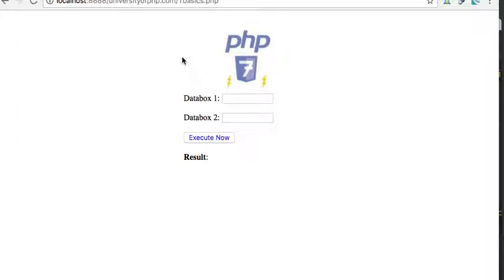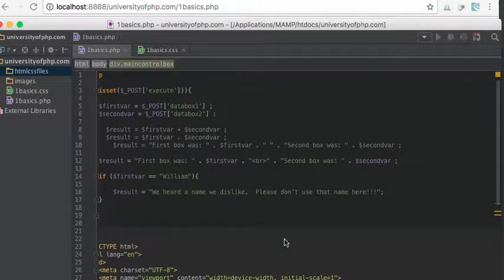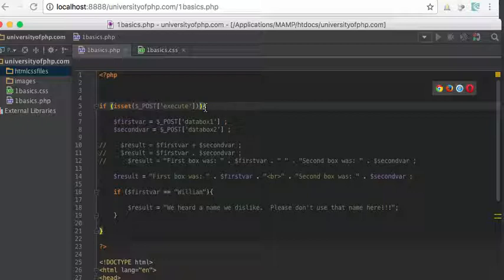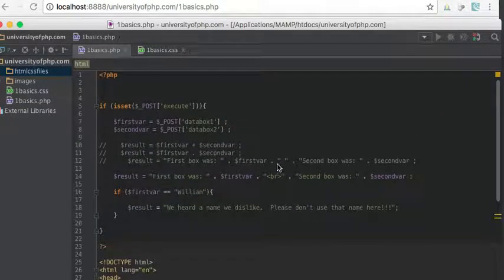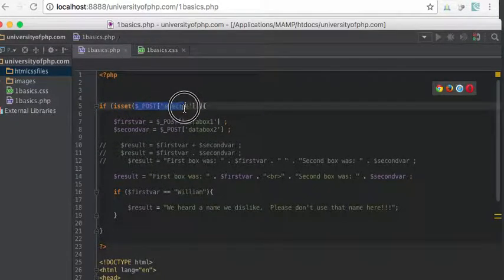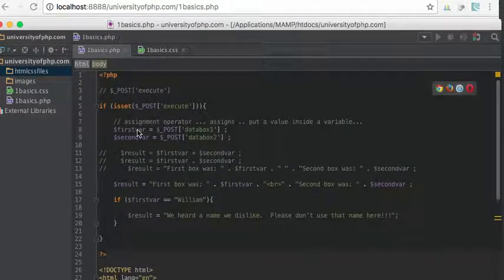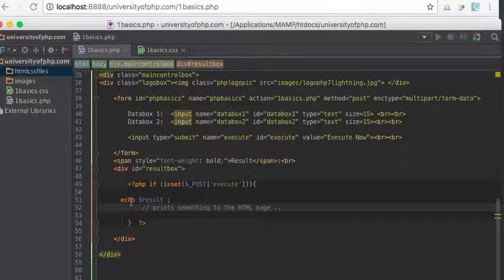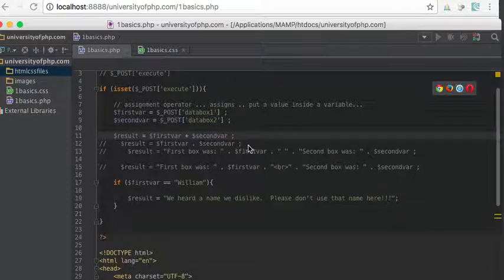2 - PHP Basics, variables in php, how to create a form in php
PHP 7.0 for beginners, 2017